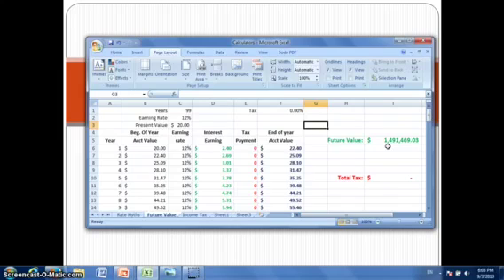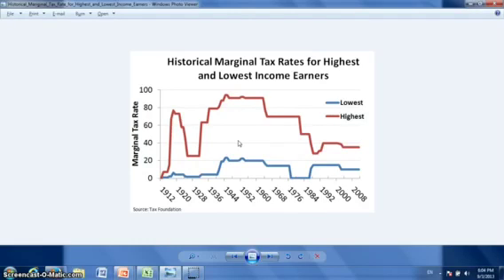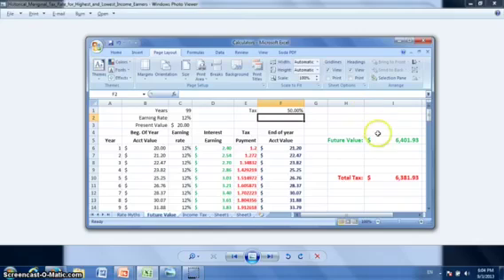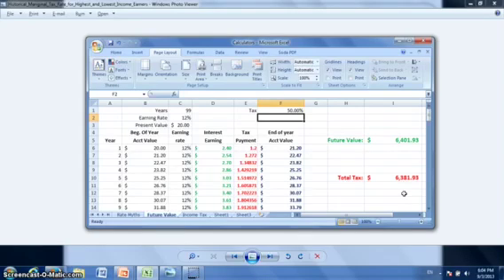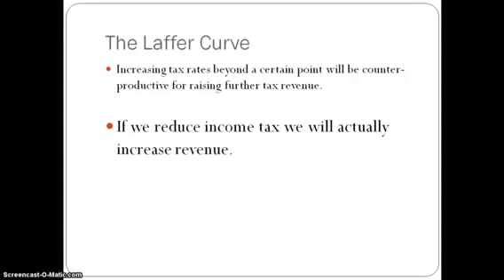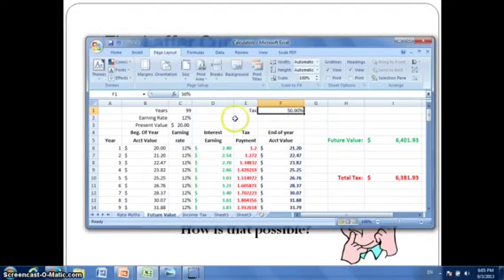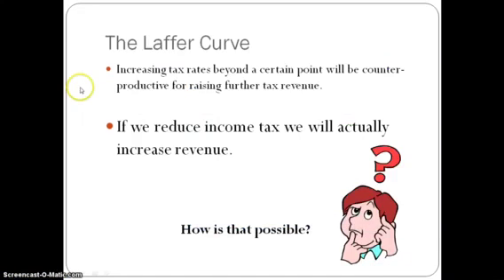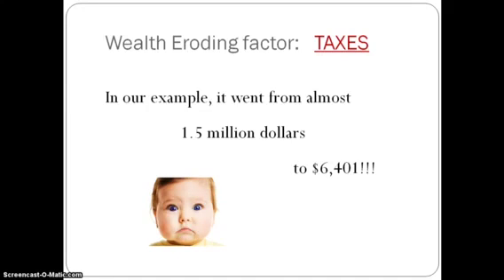Interest rates and the power of taxation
This week's video is about one of many wealth eroding factors: TAXES. I will explain the power taxes have and how we can minimize that effect.